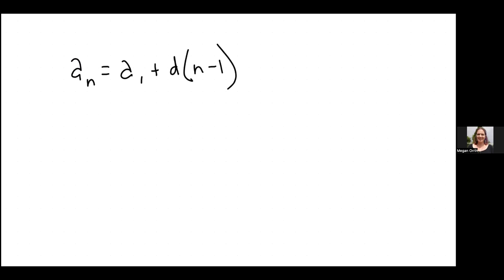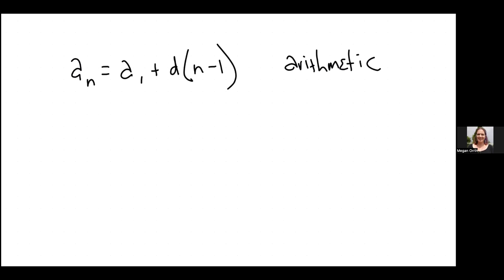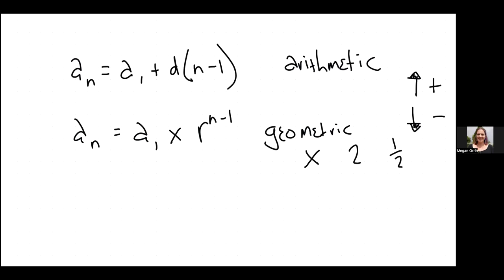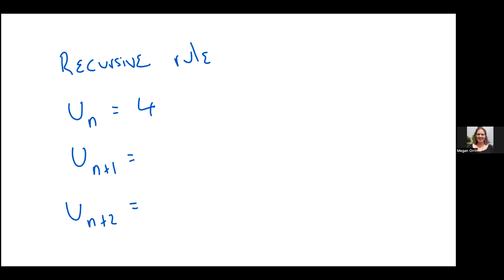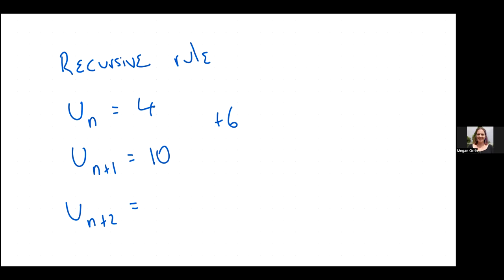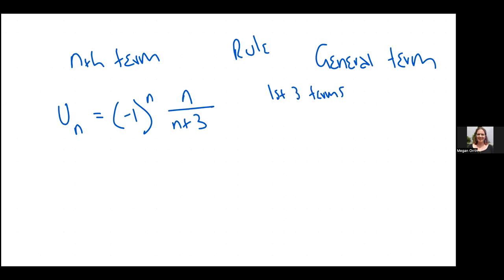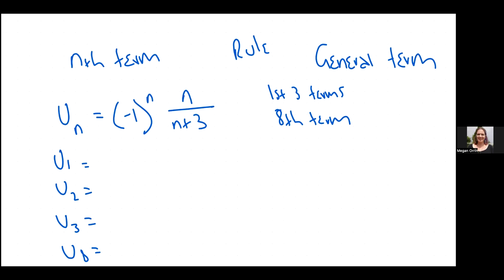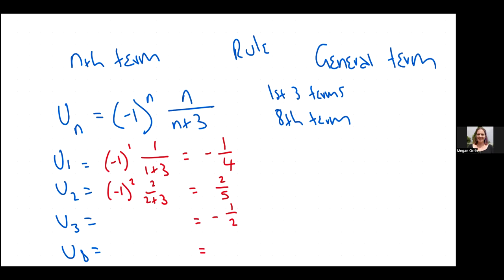Intro to Series part 1